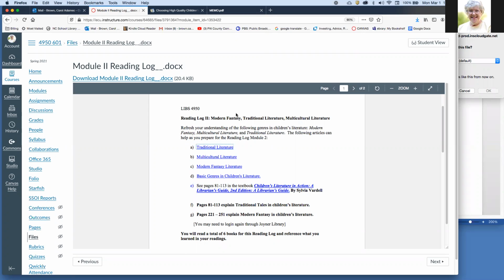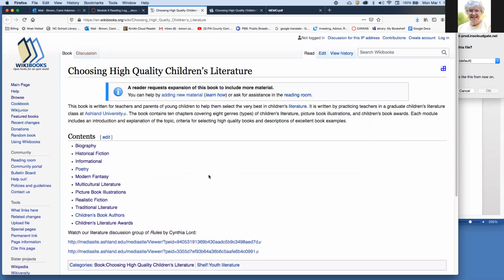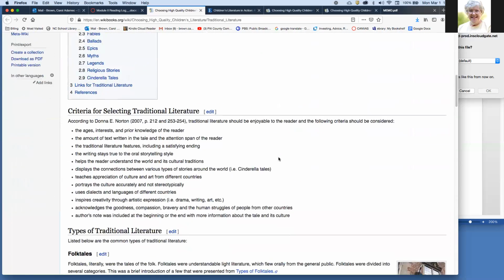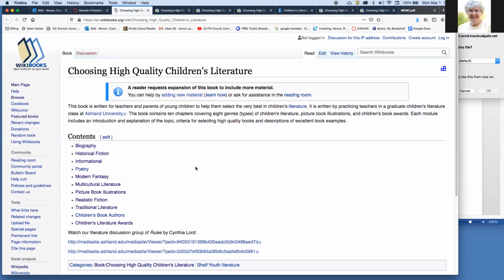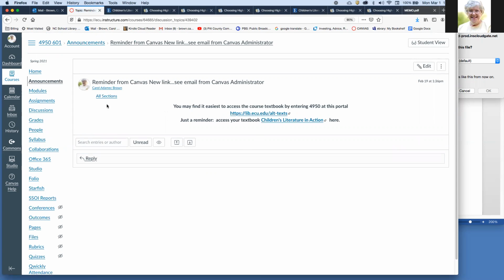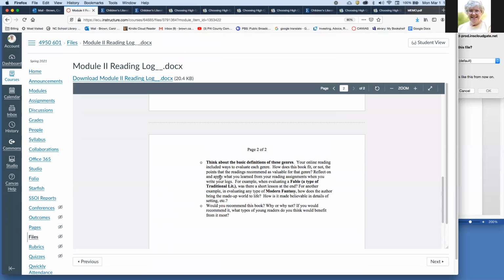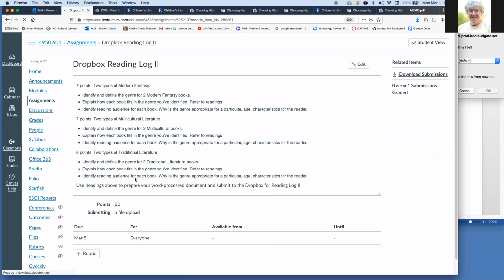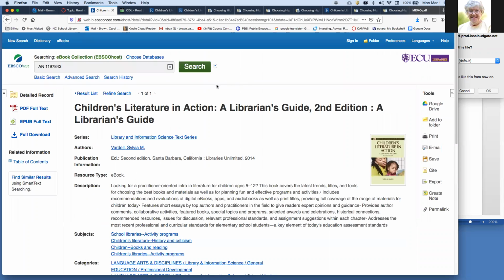Reading Log for Module II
Guidance in how to prepare the Module II reading log.